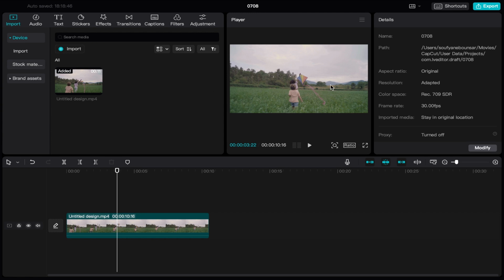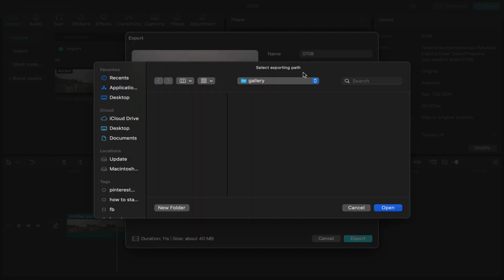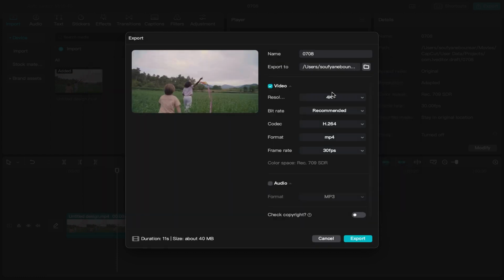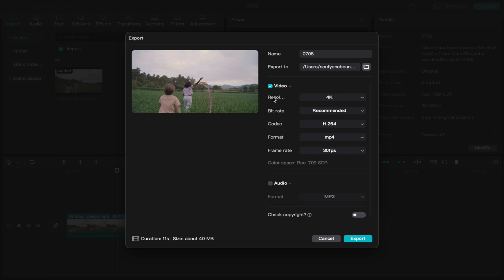How To Export Video From CapCut | Best Settings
Learn how to export your edited videos seamlessly from CapCut with this easy-to-follow tutorial! 🎥🚀 Whether you're creating content for YouTube, Instagram, or any platform, I'll show you the best settings and options to ensure your video looks perfect upon export. Watch now to streamline your editing process and share your creations with the world!